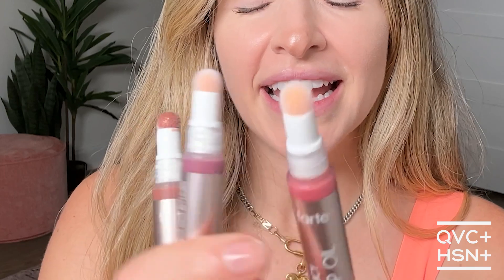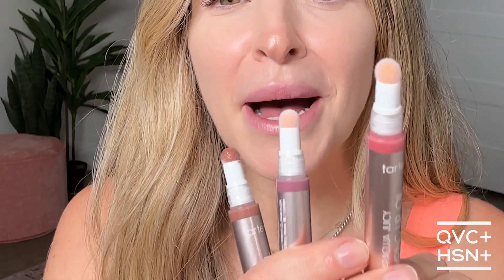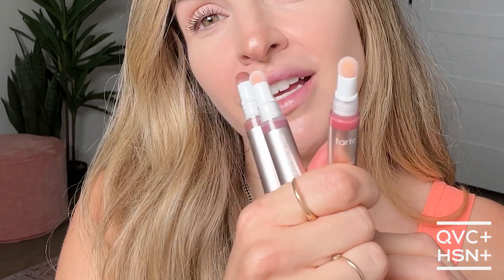Get Juicier-Looking Lips with Tarte Maracuja Juicy Plumping Lip Oil 💋 | GetTheLook | QVC+ HSN+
Jen Crimmins demonstrates how you get a juicer lip pout with tarte maracuja juicy plumping lip oil 💋 Watch Jen's full tarte cosmetics tutorial on GetTheLook, streaming FREE on QVC+ and HSN+

Build a better beauty routine in real time with perfect products and helpful how-tos during GettheLook, only on QVC+ and HSN+. Follow along for shoppable, step-by-step demos featuring the latest looks and deals on the beauty bag essentials you need to effortlessly achieve them. And don’t worry – watch, shop, and practice along with past episodes anytime, anywhere, only on QVC+ and HSN+.

WATCH !!FREE!! ON QVC+ AND HSN+
Click the link to stream exclusive series, shows, channels, deals and more for FREE

HOW TO DOWNLOAD THE FREE QVC+ AND HSN+ TV APP
 - Open the app center on your smart TV or favorite streaming device.
 - Search “QVC+” or “HSN+”...
 - ...or say “QVC+” or “HSN+” into your voice remote.
 - Click “install”. (This step might differ depending on your device.)
 - Open the QVC+ and HSN+ TV app and SHOP!!!

SHOP THE SHOW
See something you love? Shop your fav shows using your remote on your smart TV or streaming device OR online at QVC.com and HSN.com.

ABOUT QVC+ AND HSN+
What’s all the PLUS about? It’s the QVC® and HSN® live channels and shows you love to watch and shop PLUS exclusive series, movies, (even more) channels, can’t-miss deals and more. Not to mention, new and returning favorites including celebrities, personalities, brands, and beyond that you can’t get enough of. All for FREE. All for YOU. Any time. Any place you stream. Only on QVC+ and HSN+.